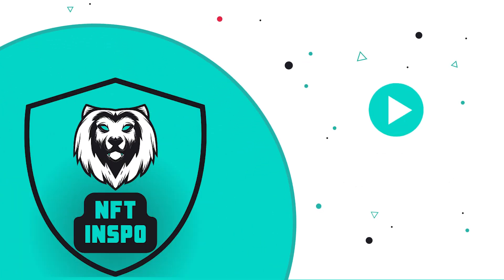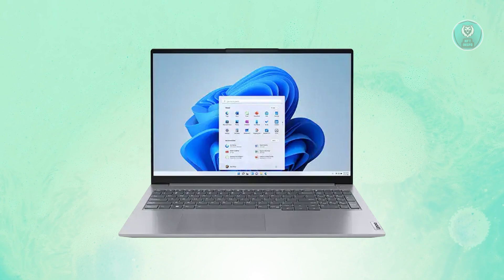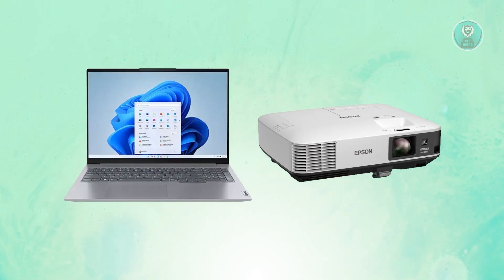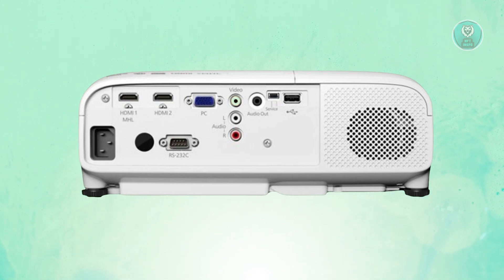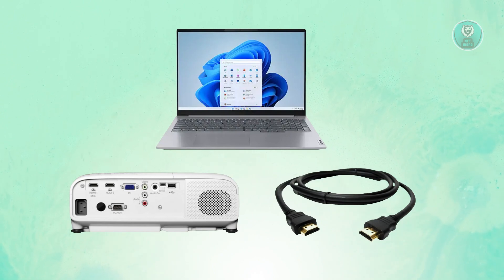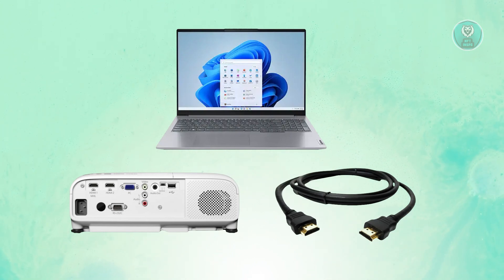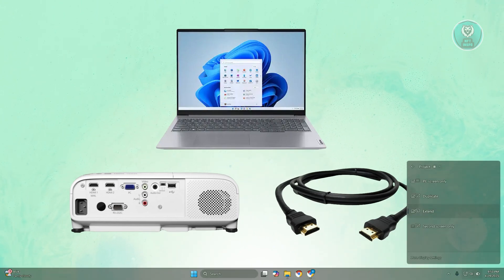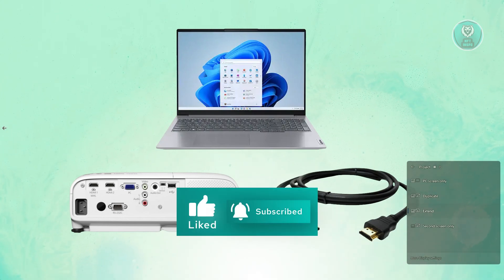How To Connect Lenovo Laptop To Projector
If you want to be able to connect your Lenovo laptop to a projector, then this video will be perfect for you!